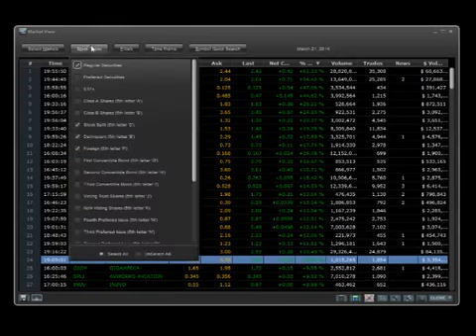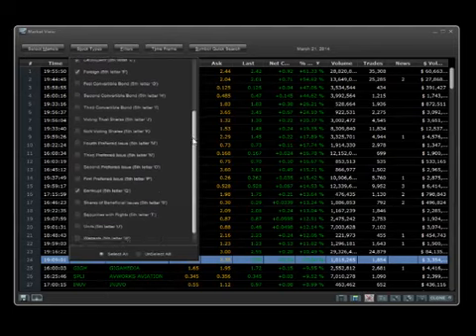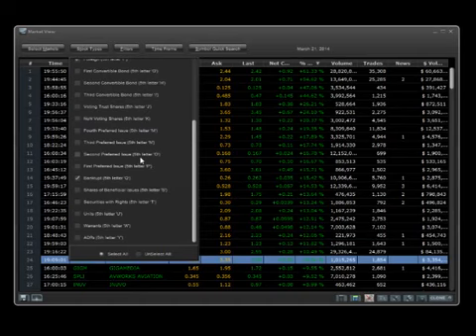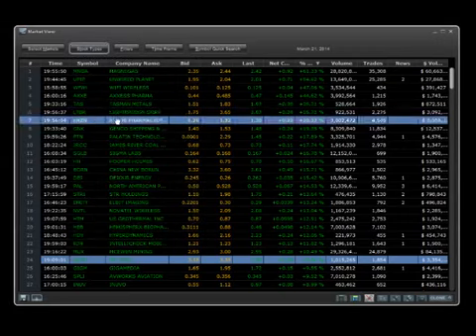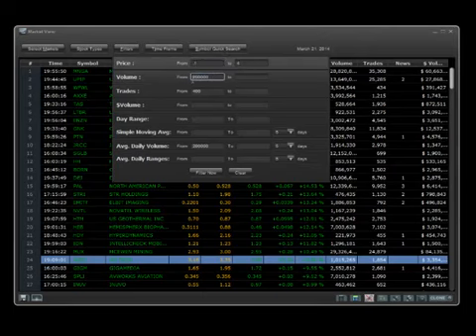How Can I Get Started Trading Awesome Penny Stocks As a Beginner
Learn how to trade penny stocks and invest in the stock market even if you don't have thousands of dollars!